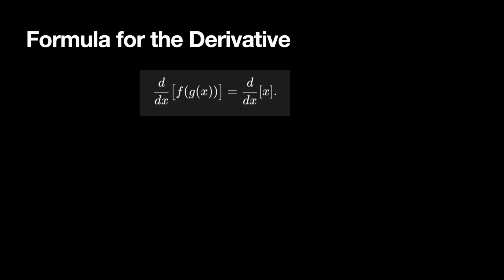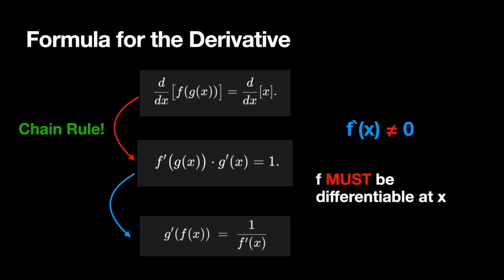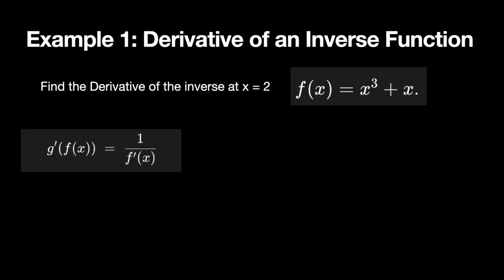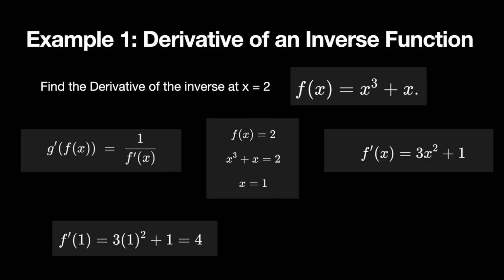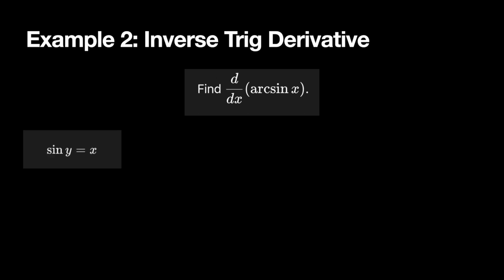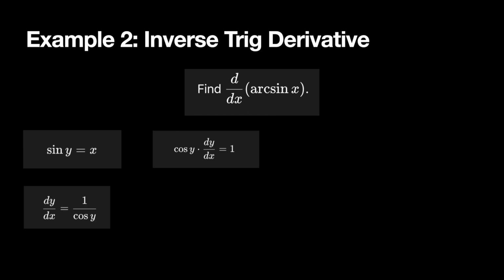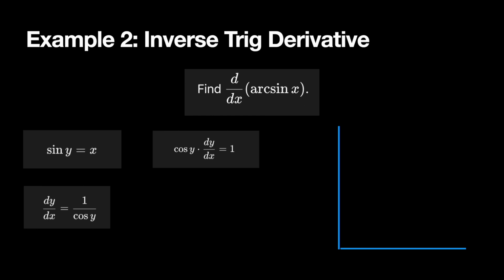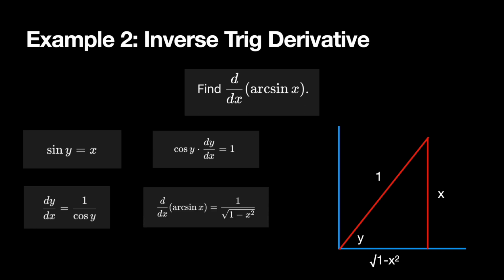Inverse Functions Explained in Under 2 Minutes | AP Calculus BC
Unlock the mysteries of derivatives of inverse functions in just 2 minutes! In this lightning-fast AP Calculus BC guide, we’ll break down how to differentiate inverse functions, explain the formula step by step, and show you how it connects to functions like ln(x), e^x, and trig inverses such as arcsin and arctan. Whether you’re preparing for the AP Calculus BC exam, practicing derivative rules, or strengthening your calculus foundation, this quick tutorial will help you master derivatives of inverse functions, boost your problem-solving skills, and gain confidence in calculus!